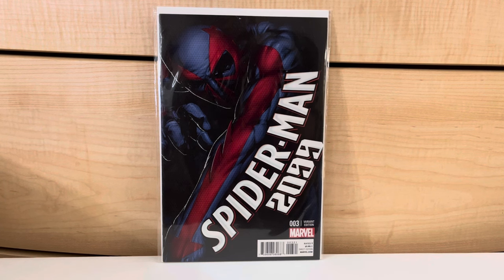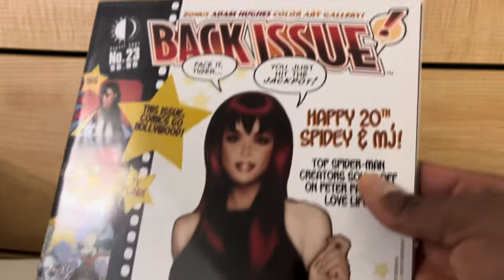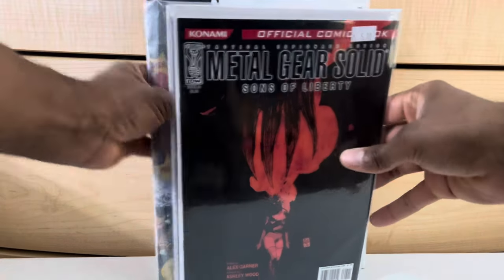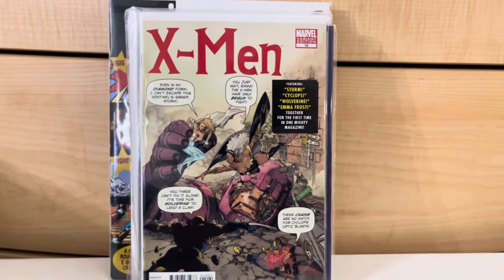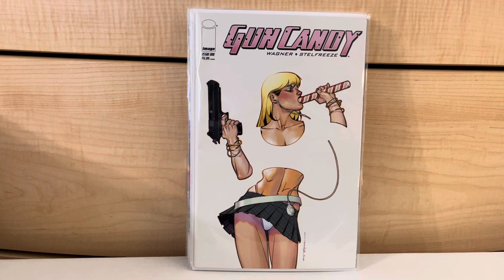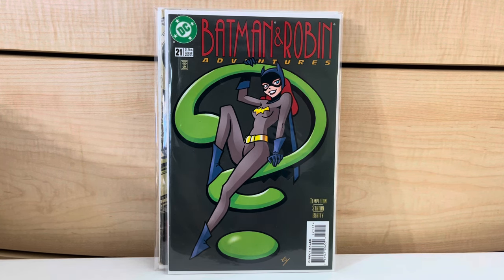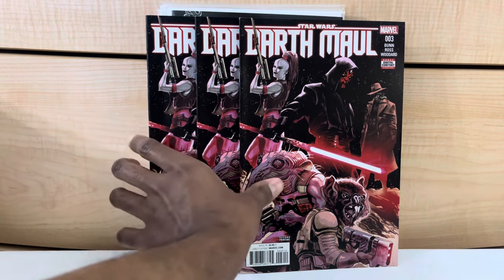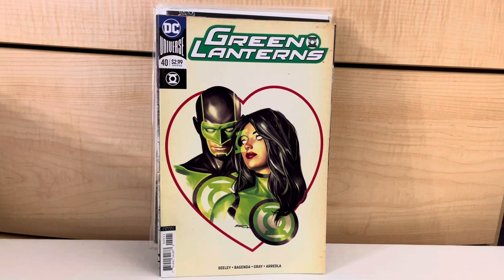COMIC BOOK HAUL #365: VARIANTS $ $1 BOOKS